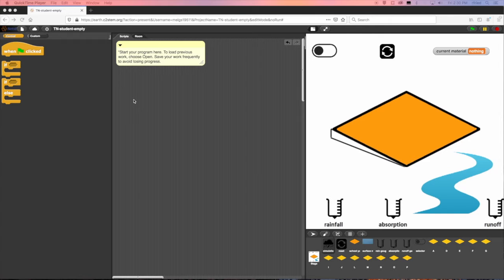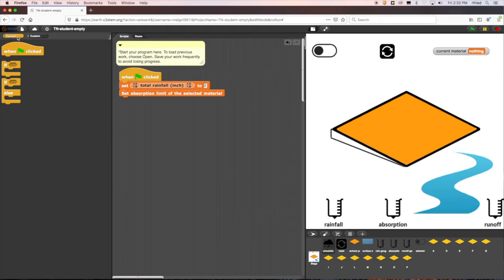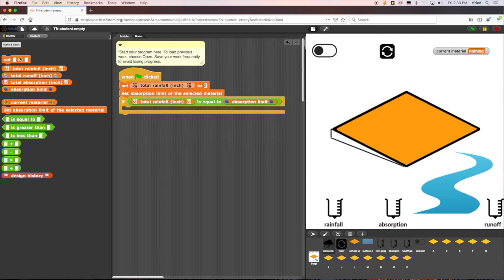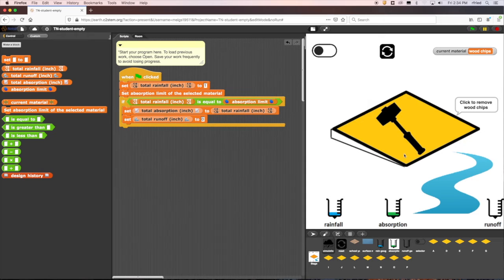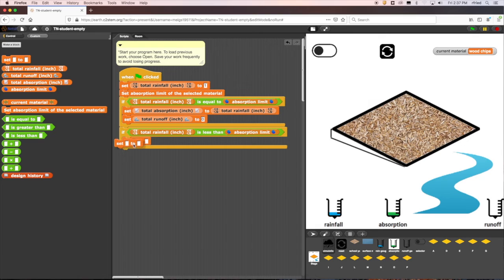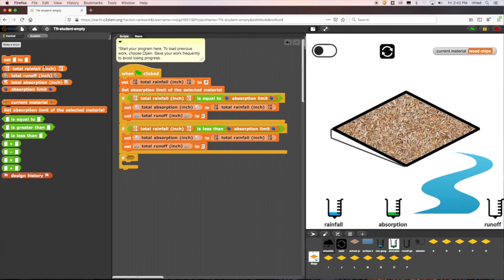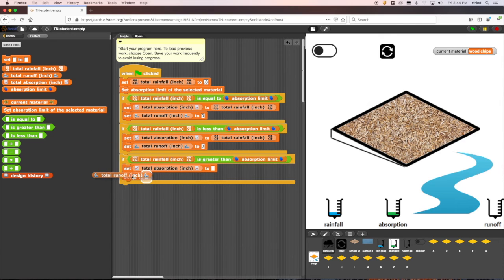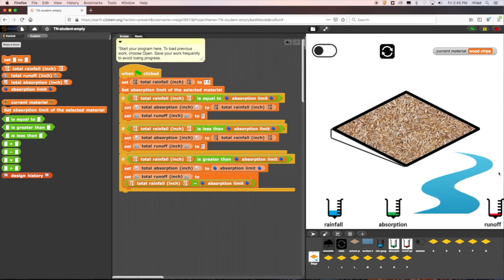Building Correct Models by SPICE: Science Projects Integrating Computing and Engineering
This video is part of the SPICE project Water Runoff Challenge (WRC) which engages students in a design challenge to reduce water runoff around a real elementary school in a mid-Atlantic state. Learn more about SPICE and this challenge and download more related materials

This material is based in part upon work supported by the National Science Foundation under NSF Award 1742195 (A Study of a Technology-enhanced Curriculum Integrating Science, Engineering Design, and Computational Modeling to Achieve Synergistic Learning with Elementary Students). Any opinions, findings, and conclusions or recommendations expressed in this material are those of the author(s) and do not necessarily reflect the views of the National Science Foundation.